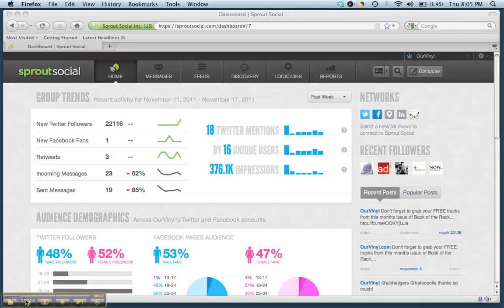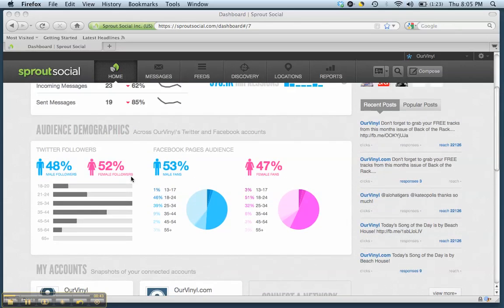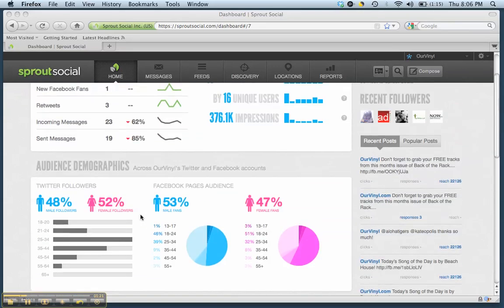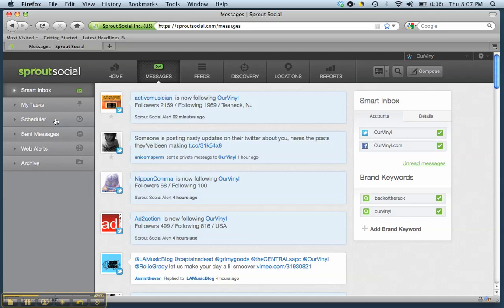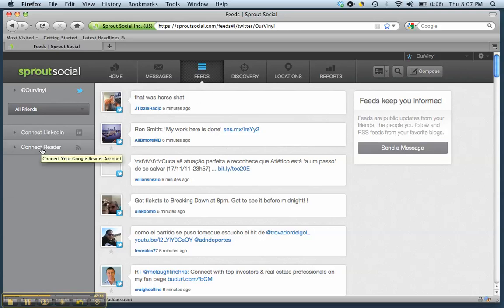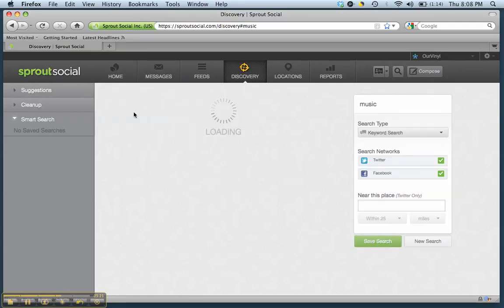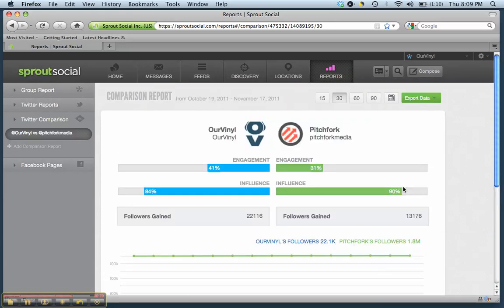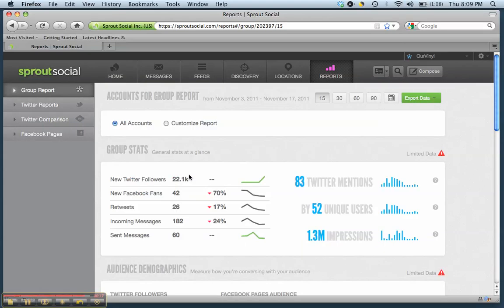Sprout Social Tutorial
A quick overview of Sprout Social. The overview also mentions some of the differences between Hootsuite and Sprout Social. This service is  worth checking out.